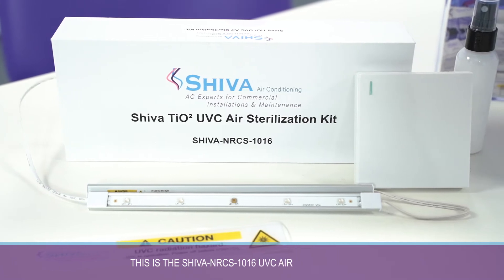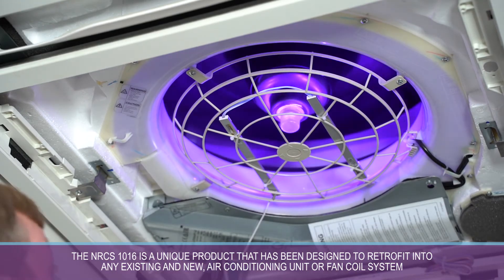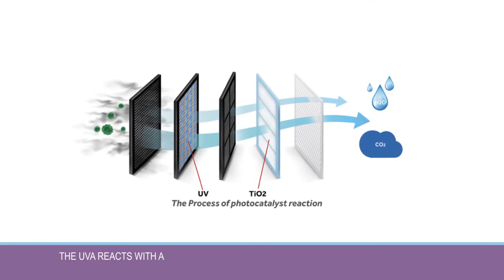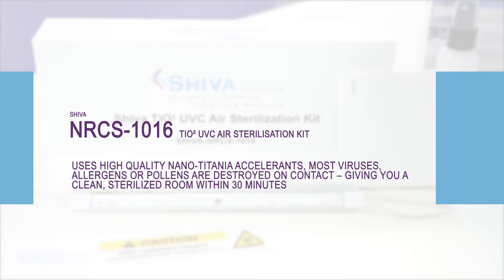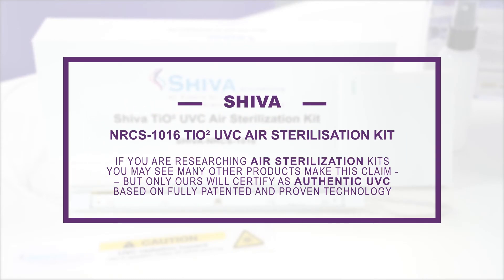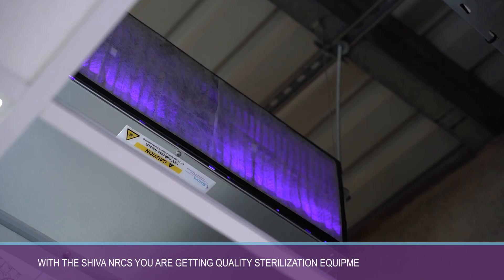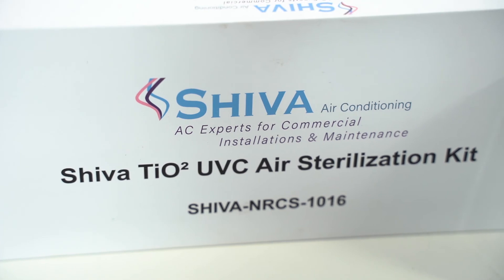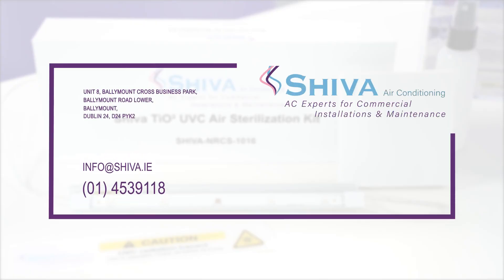SHIVA-NRCS1016 UVC TiO² Air Sterilisation Kit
OEM Product designed and manufactured exclusively for Shiva Air Conditioning (in R&D since March 2020)
Long Lifespan (10,000 hours / 3 years)
Silent Operation
Medical Grade 254nm UVC & 405nm UVA LED’s
Nano-Titania TiO² Filters or Atomiser Spray Solution, for Dual UVC & Photocatalysis Sterilisation
Proven to kill Covid-19 Virus on Contact, along with multiple other Allergens, Pollutants, Odours, Common Viruses, & Bacteria (Independently tested)

No Ozone
No Mercury
Local On/Off Function via wireless remote control, or Wi-Fi Control as standard, enabling 7 Day Timer ON/OFF Function
Individually name and control multiple systems all via 1 easy to use app
Fits most types of Indoor Fan Coil, VRF, & Split Type units
Can be installed by any AC Contractor
Average 15–20 minutes installation time.